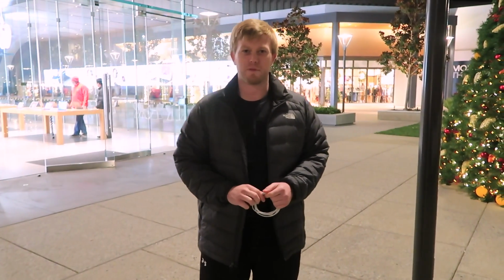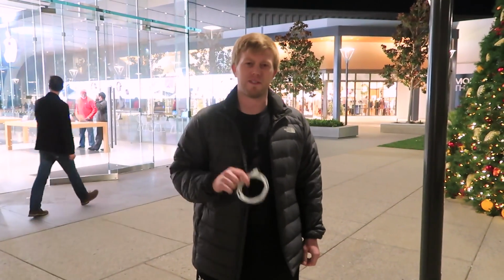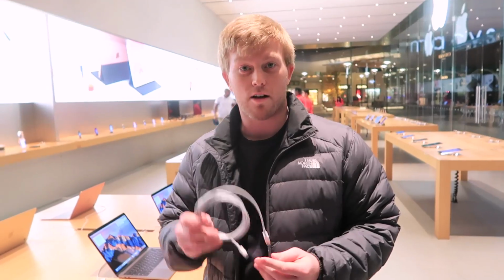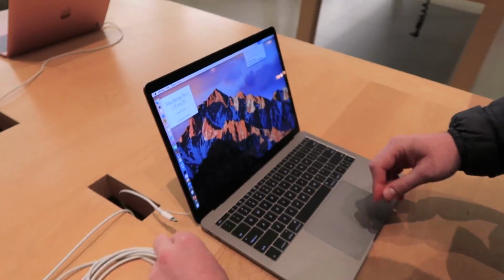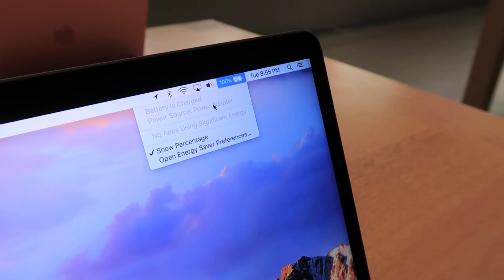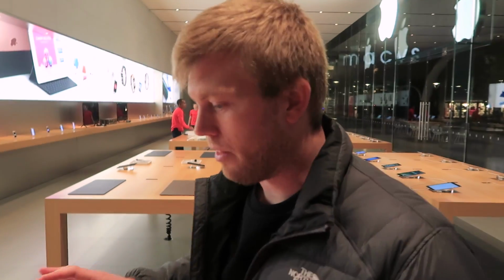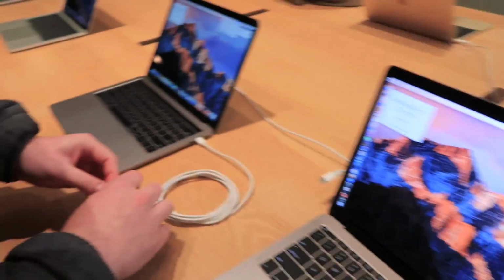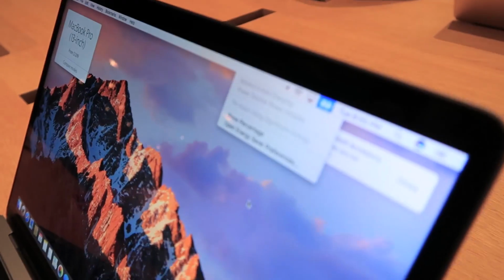Self-Charging Macbook — PROOF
Is a MacBook Pro silly enough to attempt to charge itself? The short answer is: yes. Literal perpetual motion machine. A MacBook will charge itself.

A Macbook will... try... to charge itself, at least.

Apple has officially made its products so simple, they're dumb.

Unfortunately, you can't just create energy out of nowhere— the computer will, slowly, lose power to the small resistance in the cable. The computer understands that it's net-losing power, so it says "Battery is not charging." But the chime plays and the lightning bolt power symbol shows up— so the computer *is* receiving power... from itself. For all that data transfer capability, Apple's controller on this USB-C port is pretty silly.